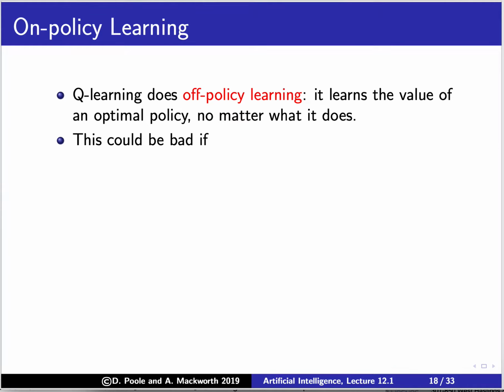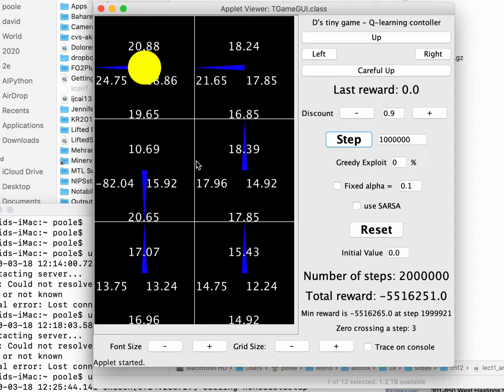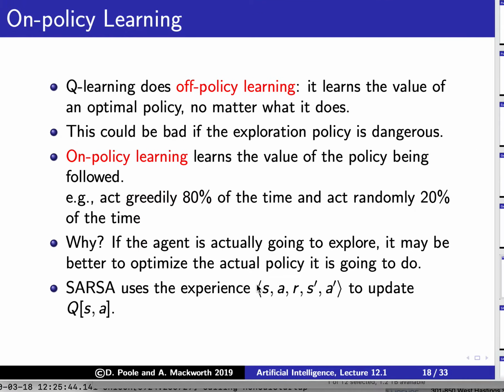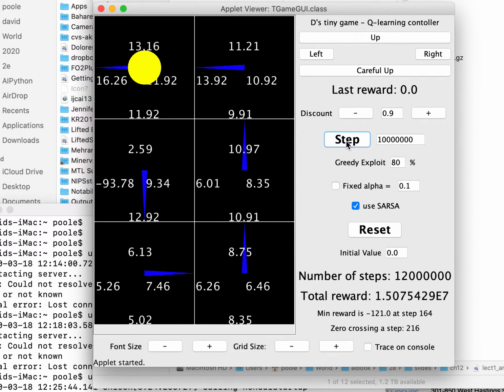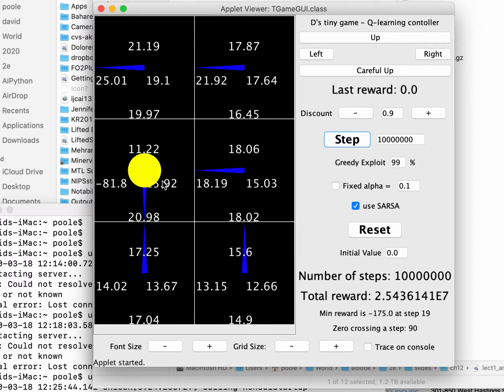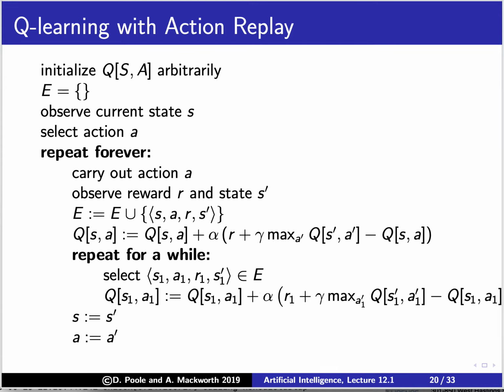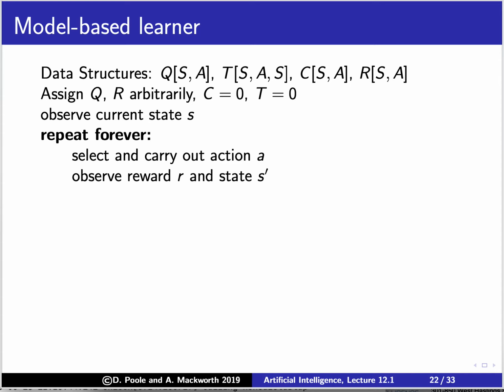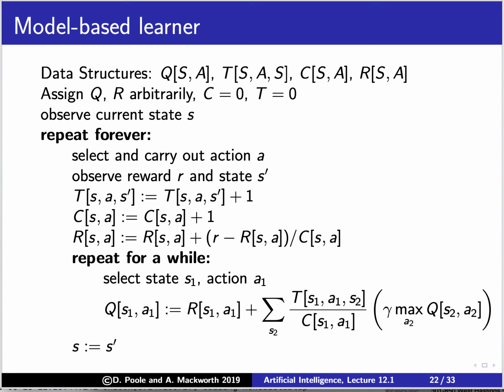522 RL 4 2020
CPSC 522 - Reinforcement Learning Part 4